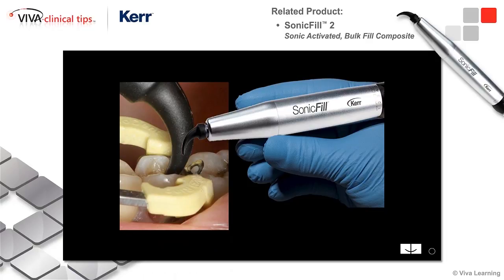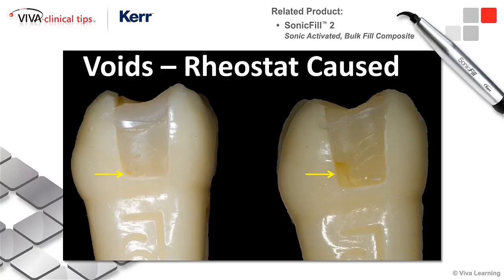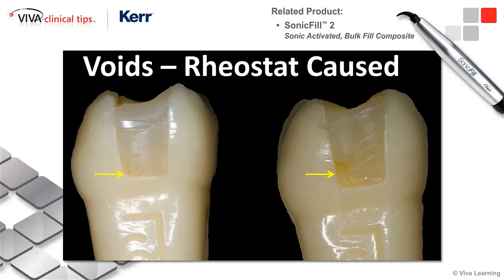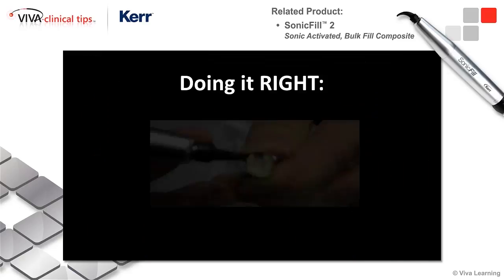Dr. Gillespie on SonicFill 2 - Technique